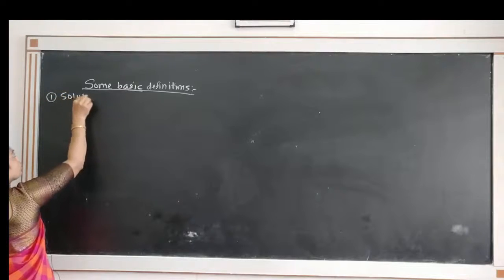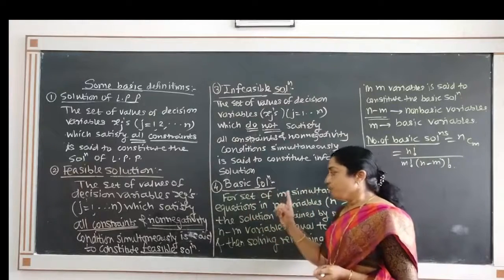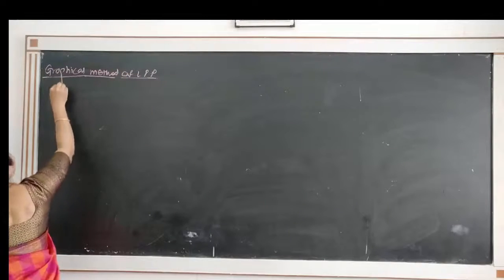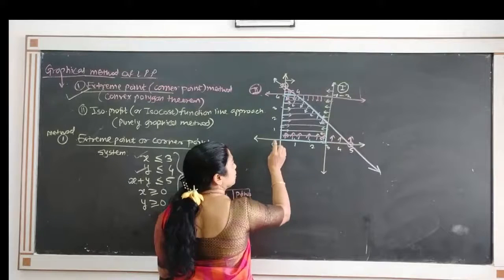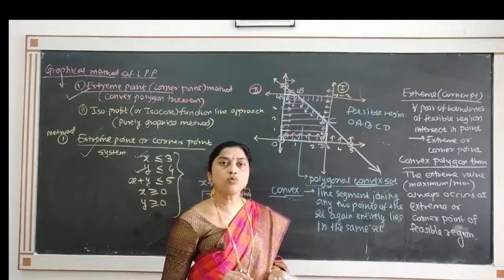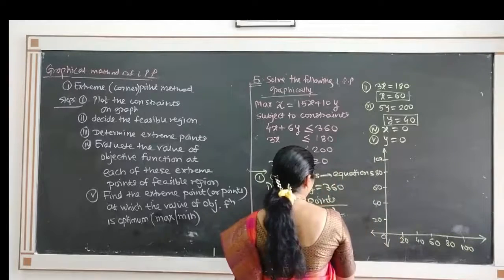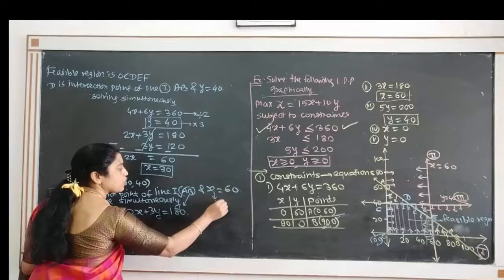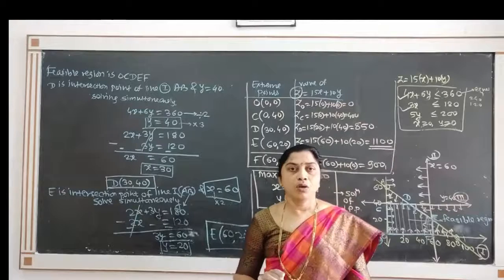TYBSc(Mathematics) |Sem-III |MT 137 A :Operations Research | Mrs.Anjali K.Shinde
Chapter: Modeling with Linear Programming
Topic:Some Basic Definitions and Graphical Method of LPP
Lecture No.-4

This video explains Basic definitions of L.P.P., and the Graphical method ( corner point method ) to solve L.P.P.